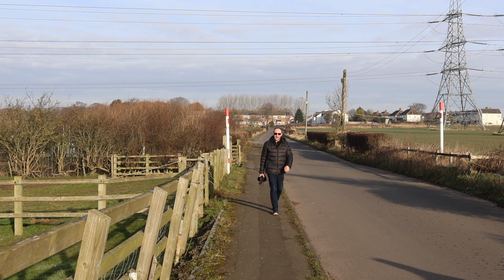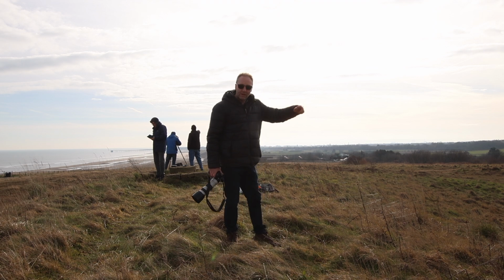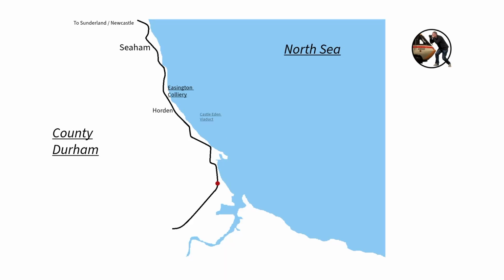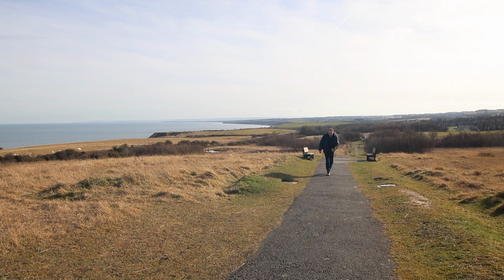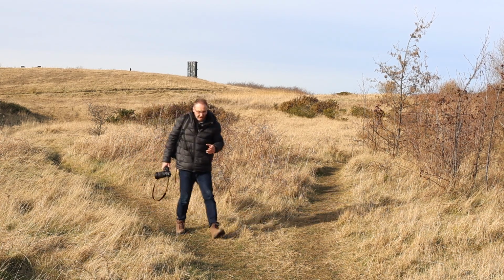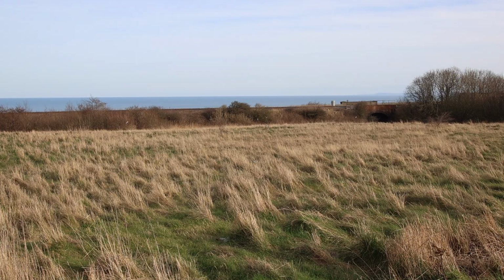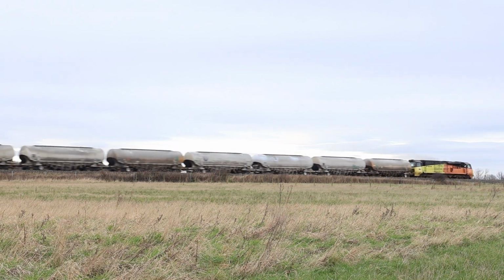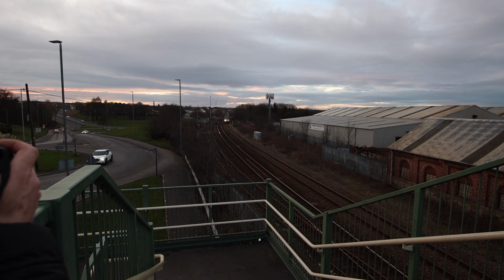Industrial Coast Transformed: Abandoned Collieries to Azumas - Railway Photography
What if I told you that the once-industrial Durham coast is now a hidden gem for railway photography? Join me and my 1Z10 railway photography buddies as we uncover breathtaking spots to capture diverted East Coast Main Line trains along this unexpectedly picturesque coastline. Gone are the collieries and steelworks — nature has reclaimed this unique landscape, creating a stunning backdrop for photographing LNER Azuma, Northern, Grand Central, and even a few freight trains.

Is the Durham coast the most underrated railway photography location? Watch to find out!

Another creative railway photography adventure with railway photographer Andrew Shenton